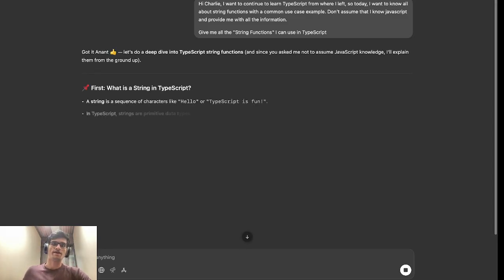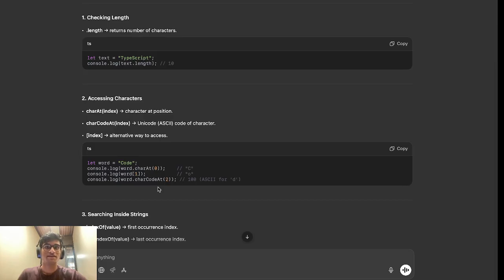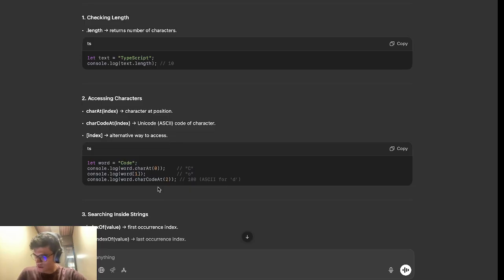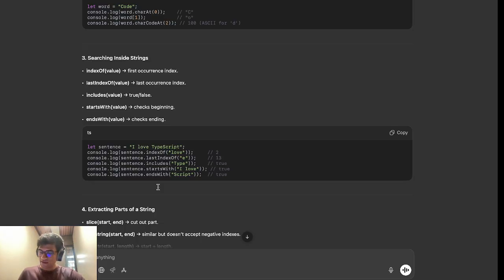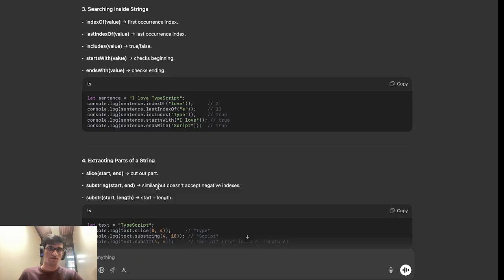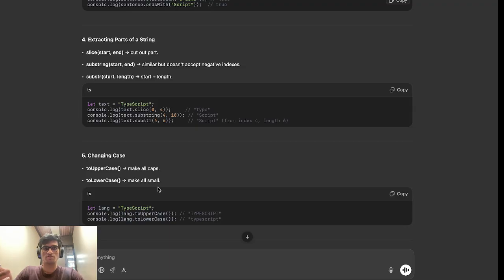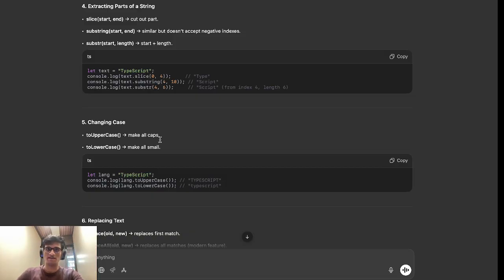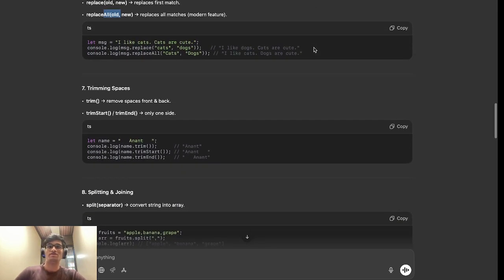2. Learn TypeScript with me using AI - String Functions Part 1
Join me as I dive deeper into TypeScript, focusing specifically on String Functions - Part 1! In this episode, I'm exploring TypeScript's powerful string manipulation capabilities, type-safe string operations, and built-in string methods with the help of AI to enhance my learning experience.
Whether you're a beginner looking to understand TypeScript string handling or someone refreshing their knowledge, this video covers:

String type annotations and declarations
Template literals and string interpolation
Essential string methods (charAt, substring, slice, etc.)
String case conversion methods
String search and matching functions
And more foundational string concepts!

This is part of my "Learn TypeScript with me using AI" series, where I document my TypeScript learning journey, combining traditional learning with AI assistance to deepen understanding and catch details I might miss.